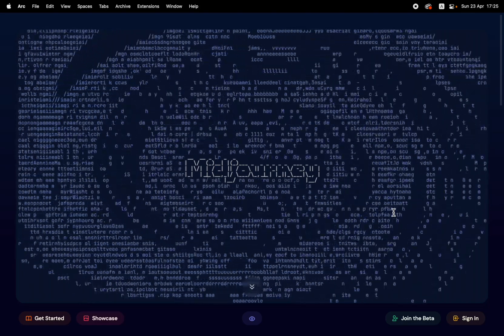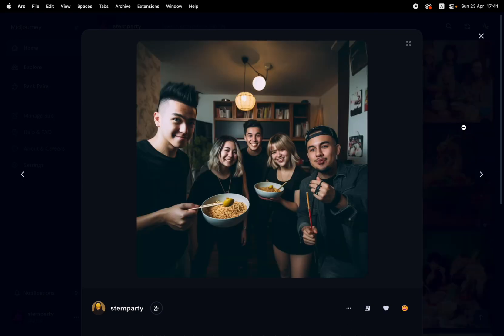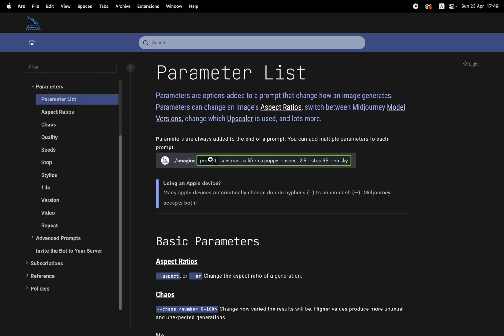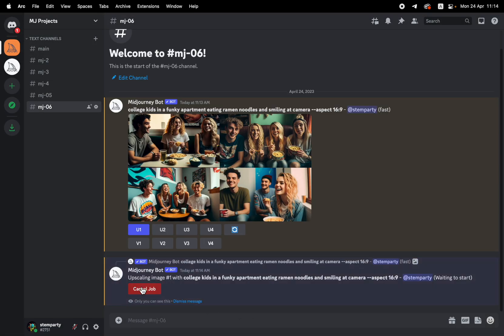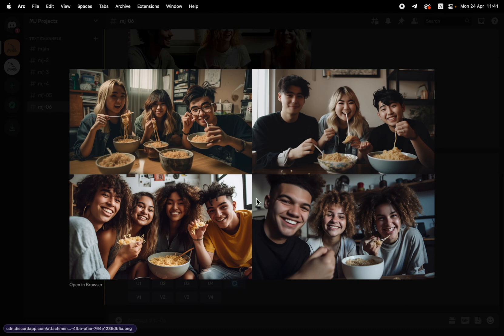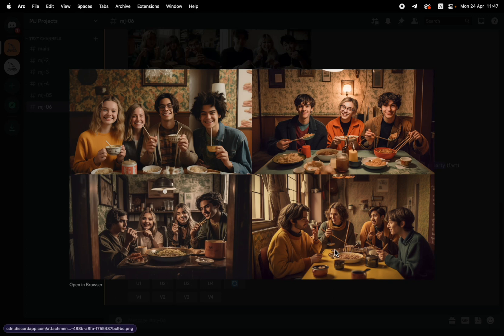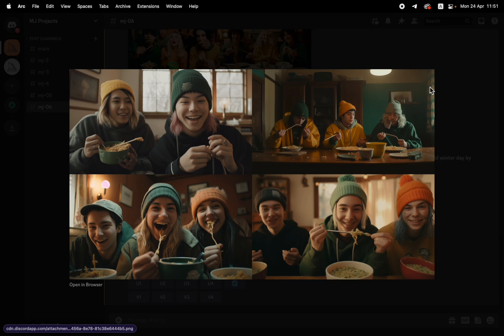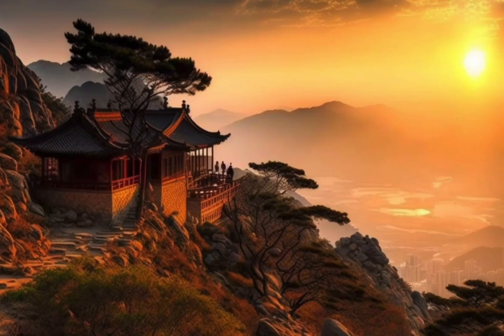Learn How to Create Beautiful and Realistic Ai Stock Photos with MidJourney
In just 8 minutes, I'll guide you through the process of creating beautiful custom stock photos with MidJourney.  You’ll also learn how to use the really helpful and powerful aspect ratio parameter.

Hey everybody, and welcome back to a beginner tutorial for mid-journey. My journey, as we said previously is an AI software that can generate absolutely gorgeous artwork. Just with PACs, you do not have to be a pro artist at all, with just some texting create some beautiful artwork like this lily pad scene, or Yoda as Snoop Dogg, or this cute baby flying on a drone at 60 miles an hour, anything's possible as long as you got imagination. And you know how to make that into text. A bunch of years ago, I worked at a startup and one of the things we had to do was create marketing assets and ad campaigns, using anything we could find from stock photos. It wasn't pretty, they were always inauthentic. And they always felt, you know, they just didn't quite convey the message. But we couldn't spend $2,000 on a photoshoot. Just compare that to what you're looking at right now I had to create marketing assets for ramen noodle company. And I put this together. I mean, this took just a little bit of time and a few cents of my of my Pro Plan. And I got a beautiful image that's full of personality with a bunch of people with you know, cool hair and stylistic and they all feel pretty authentic. You know, I, I'm pretty convinced that this is a real shot. Here's another one. This one's really funky. I mean, these people have like cool style, and there's yellow, you know, funky get up and, you know, interesting hair. I mean, I'm, I think it's, you know, believable and interesting. Um, sometimes you get weird AI mess ups where you get like a second extra hand, which I did not ask for at all. But you know, it makes a little mistakes. But they're funny mistakes anyway. But now I have these superpowers with mid journey that I can have like a full photoshoot of original people with style and personality and good fashion and you know, in interesting dynamic looking scenes, and I can do all of that with just a laptop and a subscription image journey. And I can do this all in the short amount of time. So let's find out a lot more about how to use our new superpowers and see how we get the most out of this system. Before we continue, let's do a quick word about Causton subscription, you basically they'll give you a 25 you know about 25 images to try out as a trial. And like the $10 a month plan or a dollars if you pay per year, um, gets you about 200 images per month. So you get slow fast generation as you get faster responses and slow and relaxed means slower responses. One thing to note this really important for all of this is in the basic and Standard Plan, all the image generation that you do is actually happening in public. So if you have something that's private or just sensitive to it is actually being generated in the actual members gallery right in public, people probably won't notice because there's so many images being made. But let's say you want something that fits like a YouTube video like a 916 by nine style, or you want something that's kind of tall and narrow for like a you know wallpaper for selling it for a smartphone. So then you can add dash dash aspect and in the value, let's try to use it ourselves. Okay, so let's go down below we're going to write a command imagine and let's write college kids in in a funky apartment. I'm eating ramen noodles, and smiling at camera. And I'm going to add aspect 16 by nine so look good like on a YouTube video and fit nicely. This is just the beginning. This is just the beginning of doing photos. Let's we're going to continue and see how we can even go one step further. I'm thinking to the next episode, we want to try image prompts, image prompts are really easy to use. We're going to find out about them all next episode, but um, all you have to do is throw in URL of your image before the prompt and that will influence how the image comes out. So maybe you put a picture of yourself up there. And then you're going to be the guy in the campfire with a beanie on your head. So let's try that next time. Okay, well that about wraps it up for this episode. We'd love to hear how's it going? And looking forward to talking to you guys soon next time. Bye.

Hope you enjoyed my  Learn How to Create Beautiful and Realistic Ai Stock Photos with MidJourney Video.